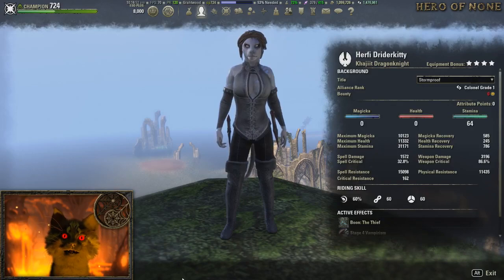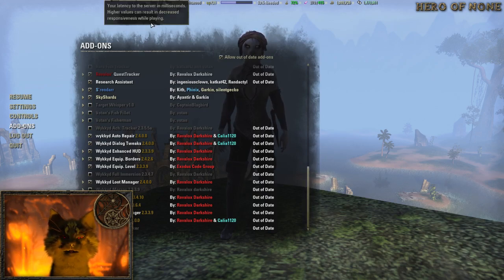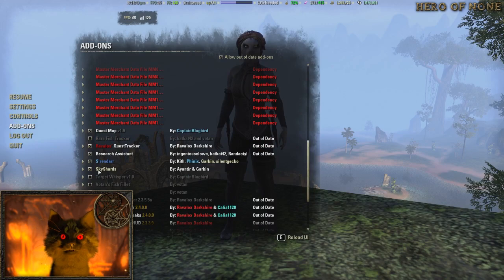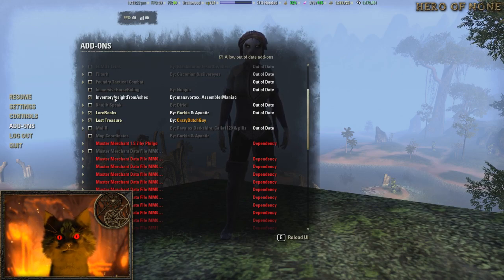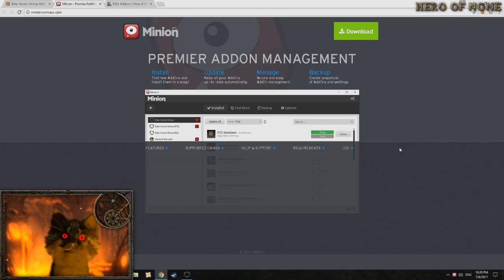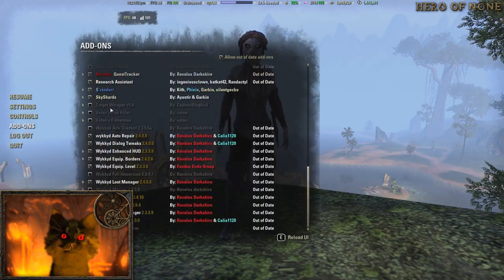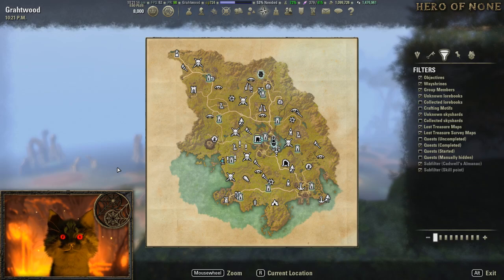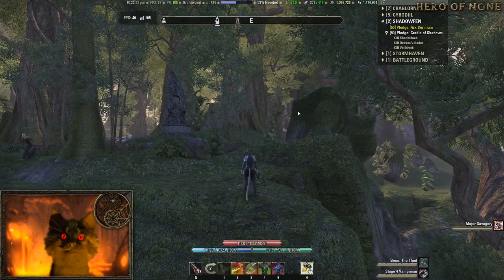ESO Weekly: Addons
This week we discuss Addons: how you use them on PC and how they influence UI changes for console players -- Watch live